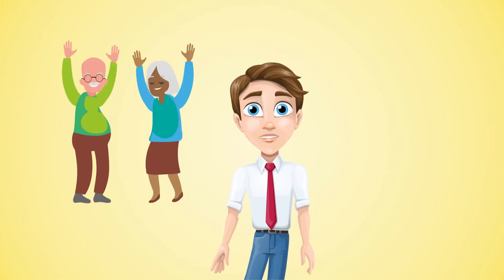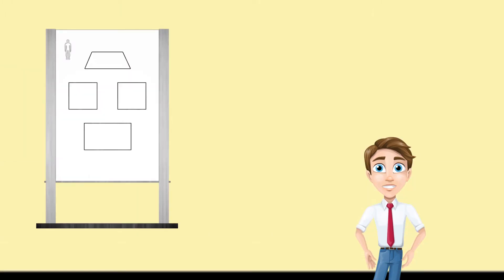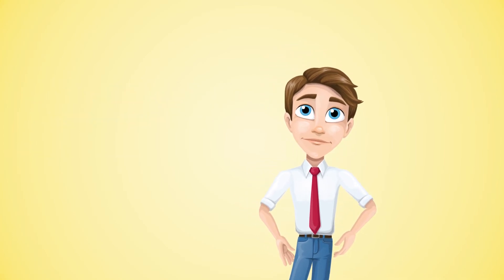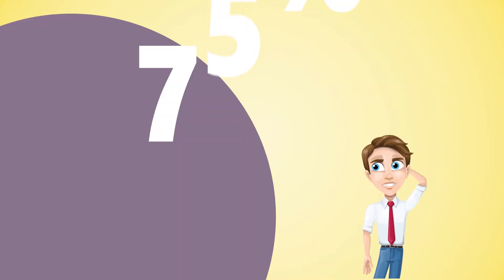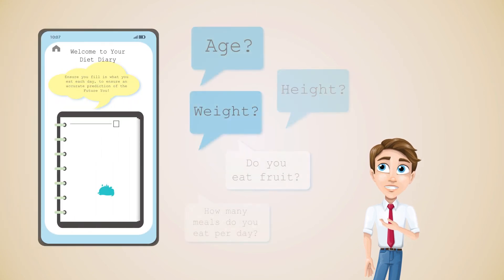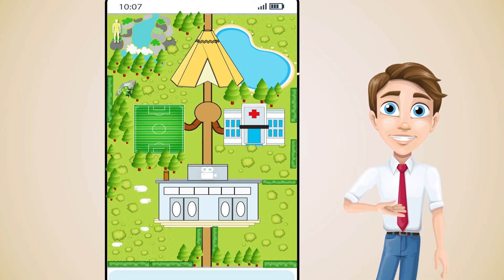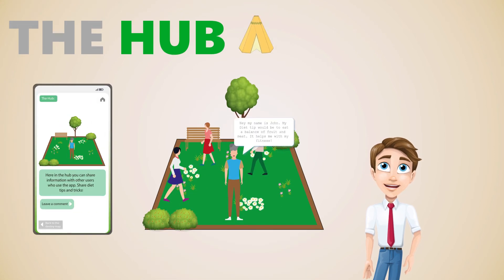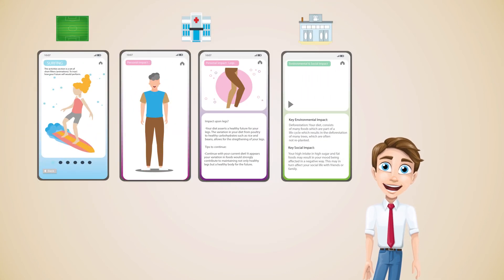Ben Slack 2020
Application to Motivate Students to Eat Healthily